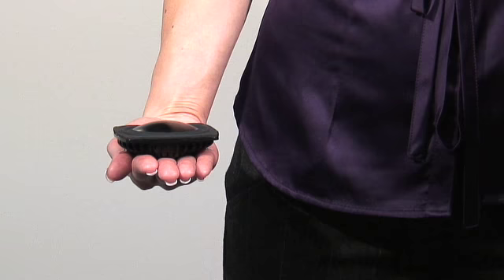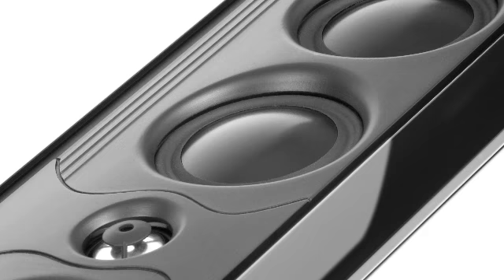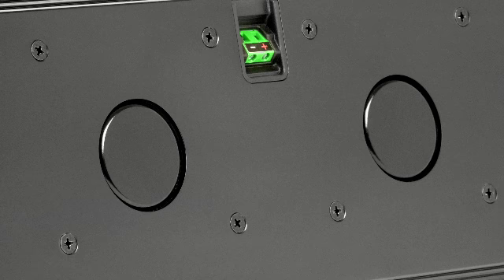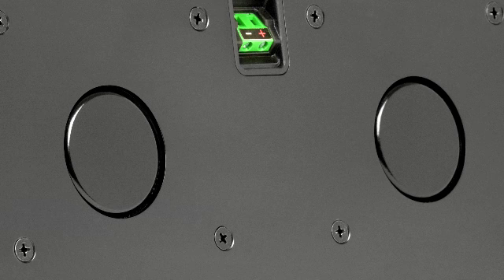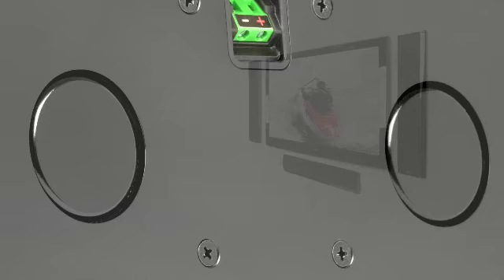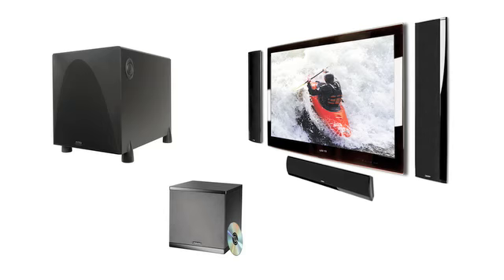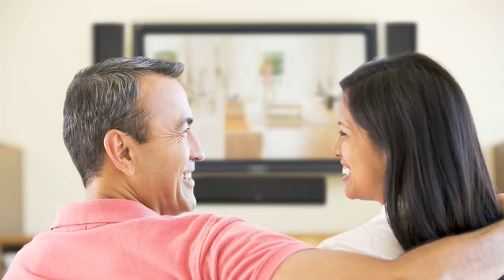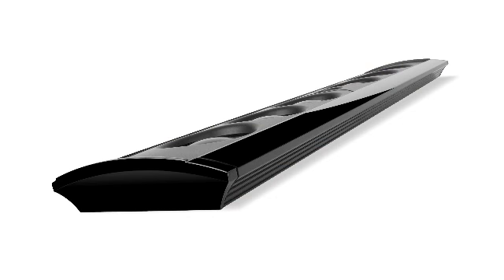Definitive Technology Mythos XTR-50 High Performance Sound Quality.mov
Definitive Technology Mythos XTR-50 ultra-slim high performance loudspeaker - Sound Quality